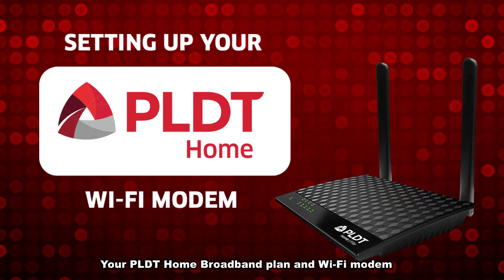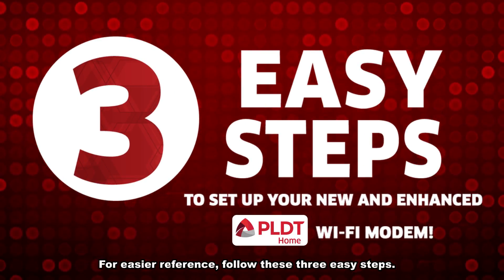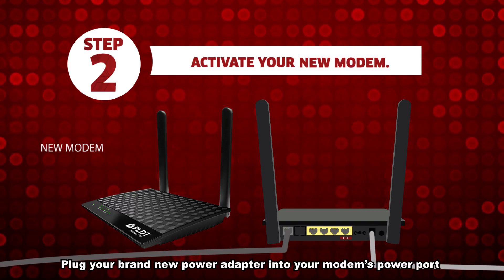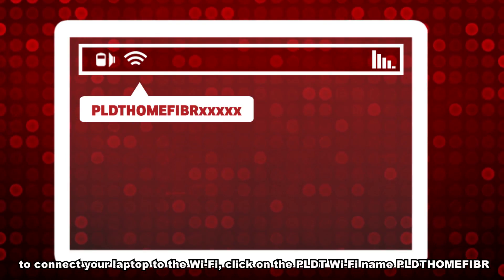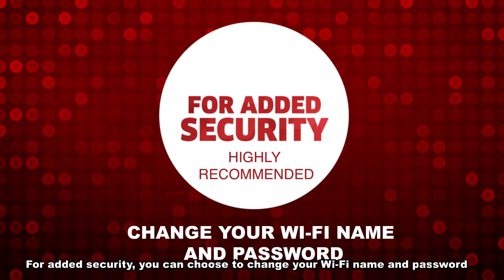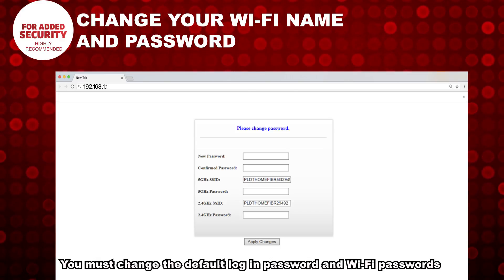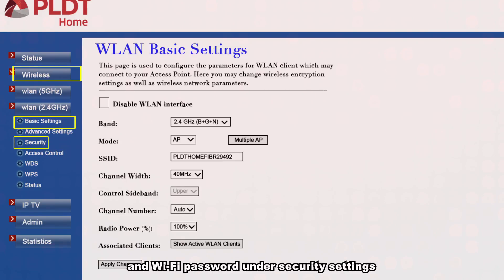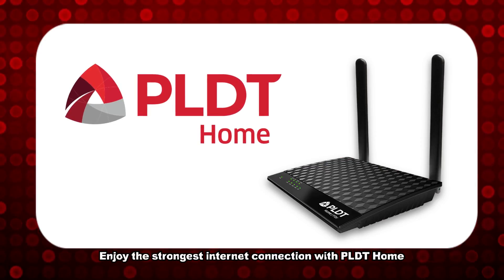How to set up your PLDT Home Modem (2016 Model)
Just got your new PLDT Home Wi-Fi Modem? Here's a quick video on how to set it up in three easy steps!